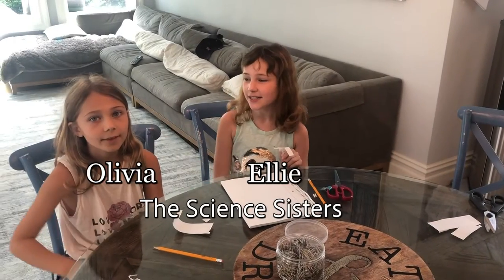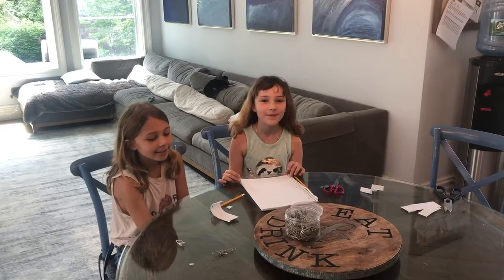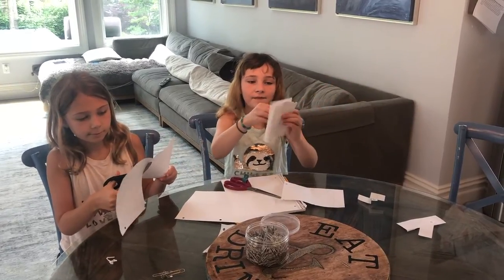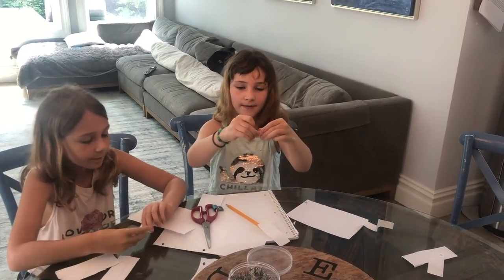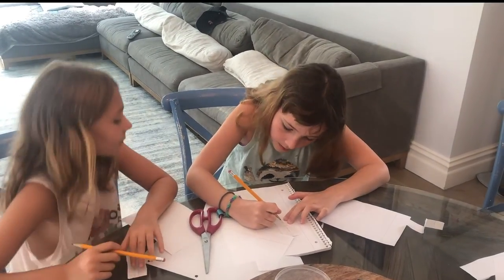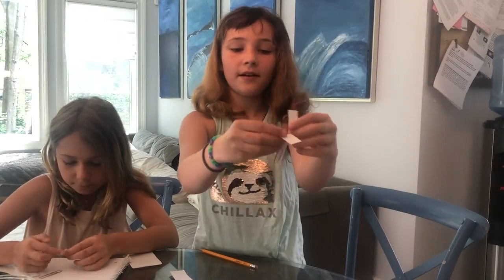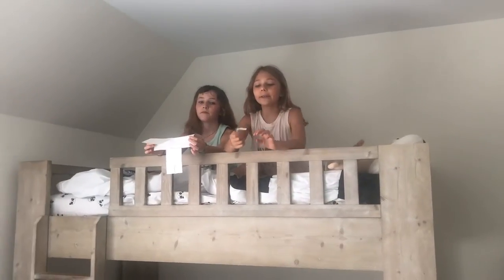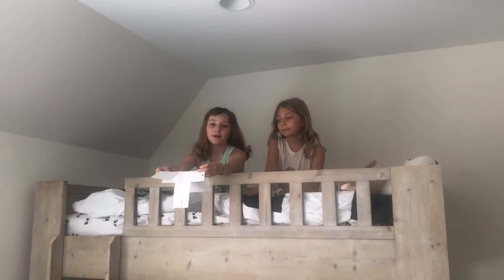The Science Sisters: Helicopter Whirligig Science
Can a little piece of paper overcome the force of gravity? With a few cuts it can thanks to air pressure!

We made paper helicopters, or whirligigs, in today's science experiment. The directions came from The James Dyson Foundation. We learned more about the science of why the experiment works at the Stem Academy Middle School: Whirligig Science. Basically, as the helicopter blades whirl around, air molecules bang into one another creating a force that opposes gravity and slows the helicopter's fall to the ground.